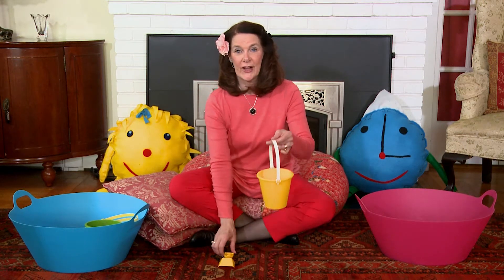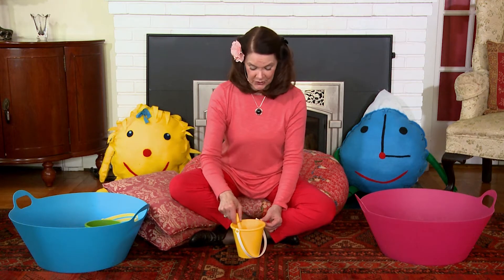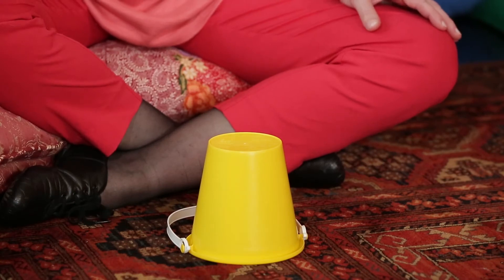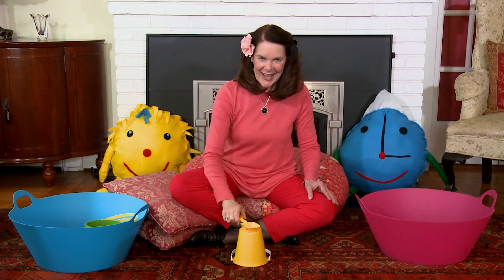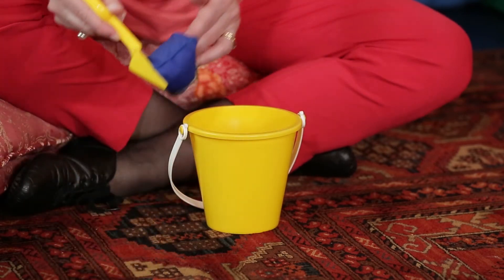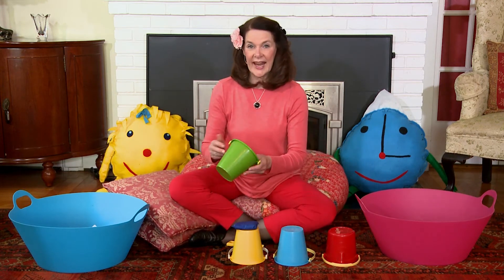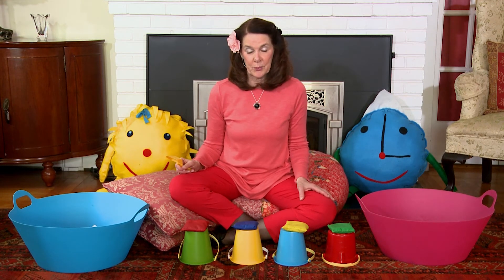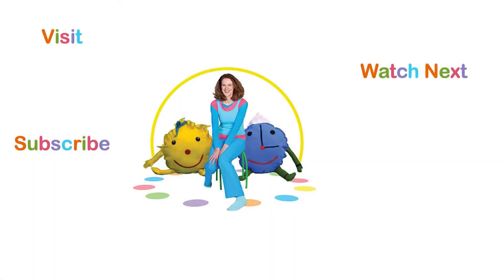Circle Time Play! with Sukey Molloy - Play with Pail, Shovel, & Bean Bag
Welcome to Circle Time Play! with Sukey Molloy. Sukey highlights ‘Play with Pail, Shovel, & Bean Bag’ demonstrating tapping, stirring, counting, and naming colors for early learning. The featured melody is ‘If I Had Hands’ from Sukey’s award winning ‘I Like to Sing’ CD. Did you know that play with pails, shovels and bean bags helps promote eye hand coordination, fine motor skills, counting, and naming colors in the developing years? Learn that and more! Get ready to listen, watch, play and learn, and invite the whole family to join you!